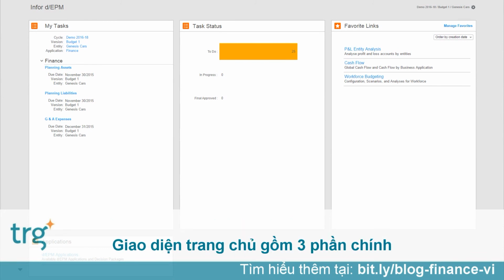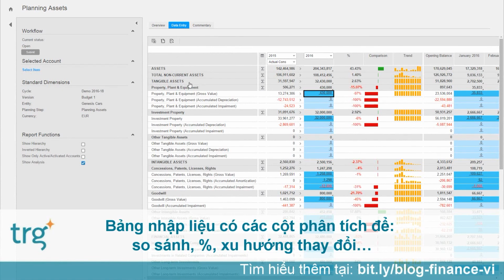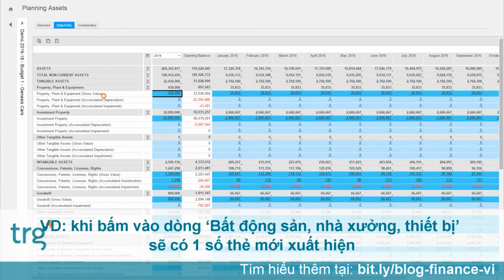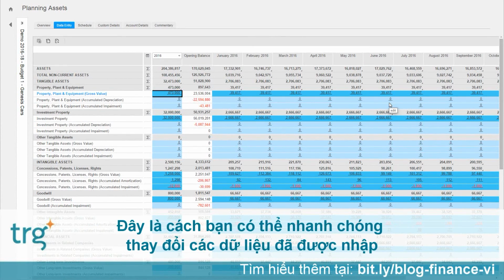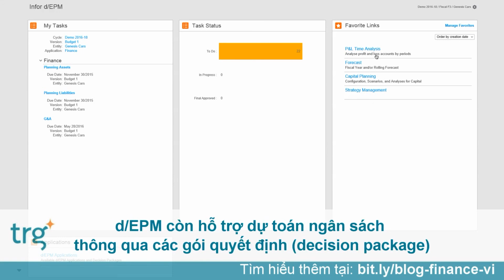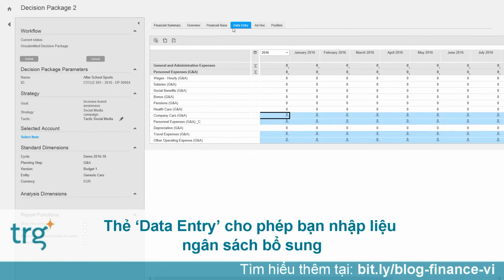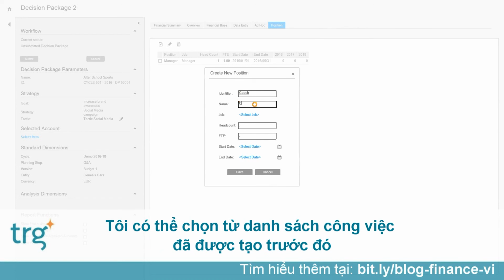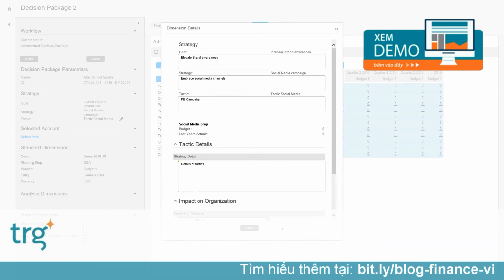Dự Toán Ngân Sách với Phần mềm Quản Trị Hiệu Suất Doanh Nghiệp Infor d/EPM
Khả năng truy cập dữ liệu và thông tin tài chính mọi lúc mọi nơi để đưa ra quyết định mang tính hành động không chỉ cần thiết mà còn là một lợi thế cạnh tranh. Quản lý chiến lược, hoạch định ngân sách và báo cáo tài chính tổng hợp là những tiêu chí quan trọng được quan tâm hàng đầu với bất kỳ doanh nghiệp nào.
Với giải pháp Infor d/EPM của chúng tôi, bạn có thể:
• Lên kế hoạch kinh doanh chiến lược (Strategic Plan) hoặc thẻ điểm cân bằng (Balanced Scorecard)
• Thiết lập kế hoạch và quản lý ngân sách
• Hợp nhất báo cáo tài chính tập đoàn
• Dự báo và điều chỉnh kế hoạch để thích ứng với các điều kiện kinh doanh
• Đưa ra quyết định thời gian thực và xem tác động thông qua ứng dụng Business Intelligence (BI) được tích hợp sẵn
Xem demo phần mềm ERP cho ngành sản xuất, đăng ký tại đây
Theo dõi trang blog TRG để cập nhật thông tin hữu ích về phần mềm doanh nghiệp
TRG International là công ty dẫn đầu thị trường về các giải pháp công nghệ dành cho doanh nghiệp như phần mềm ERP, phần mềm tài chính - kế toán, phân tích kinh doanh thông minh, phần mềm quản lý tài chính khách sạn,... Chúng tôi có bề dày kinh nghiệm hơn 22 năm trên quốc tế và tại Việt Nam. Khách hàng của chúng tôi có mặt trên 80 quốc gia và thuộc nhiều lĩnh vực khác nhau. Các giải pháp công nghệ này hoạt động âm thầm nhưng hiệu quả, giải phóng khách hàng khỏi những rắc rối ngoài lề và tập trung phát triển hoạt động cốt lõi của doanh nghiệp.